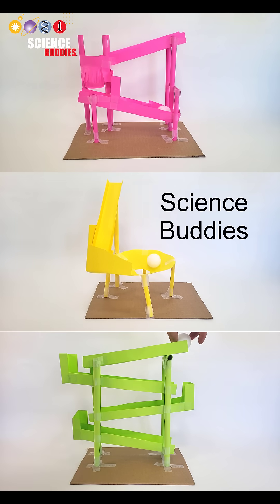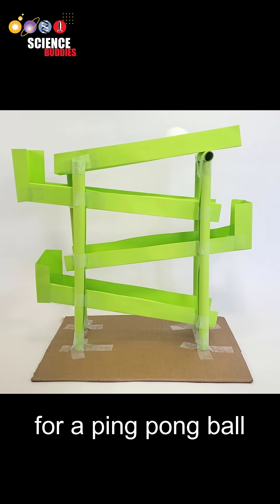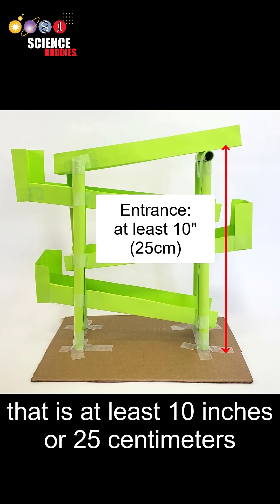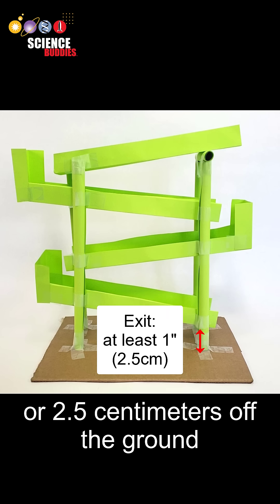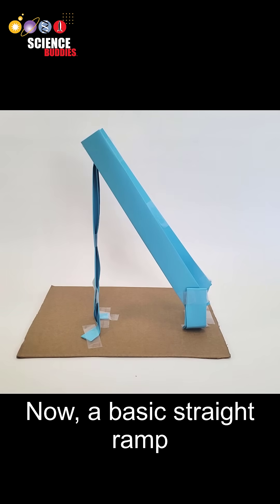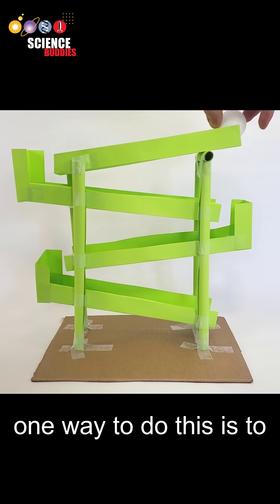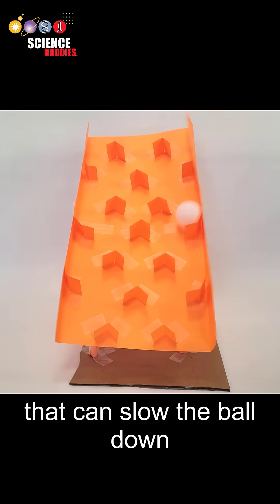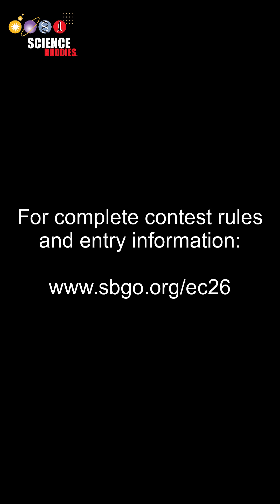Announcing the 2026 Science Buddies Engineering Challenge!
Can you build a ball run out of just paper and tape? How long can you make it take the ball to go through the ball run? Written instructions for this challenge and all the annual Science Buddies Engineering Challenges can be found

Science Buddies also hosts a library of instructions for over 1,500 other hands-on science projects, lesson plans, and fun activities for K-12 parents, students, and teachers!